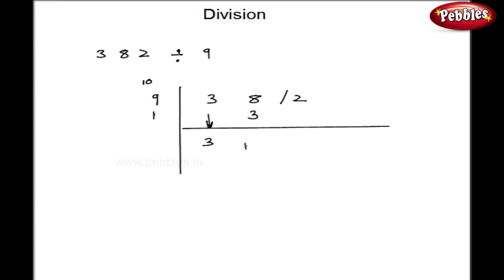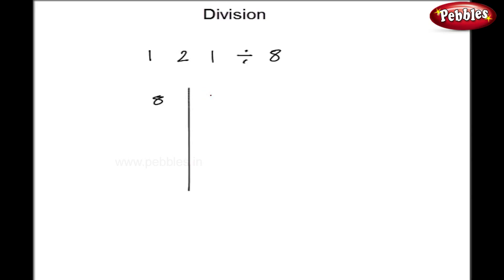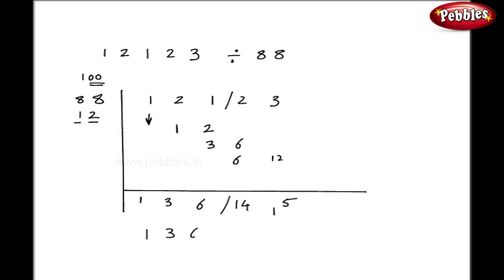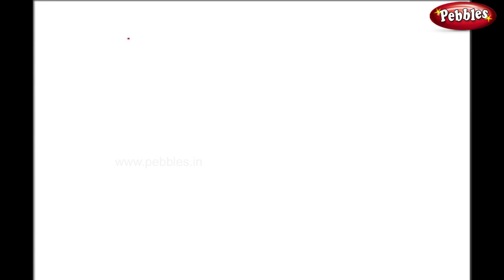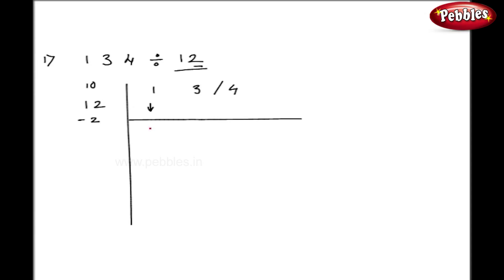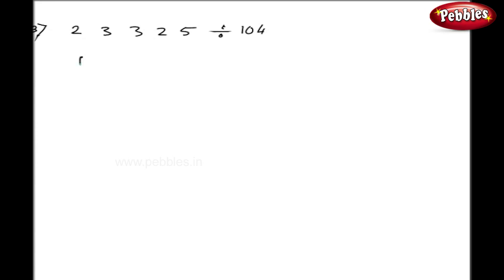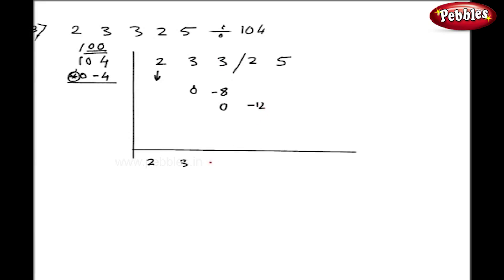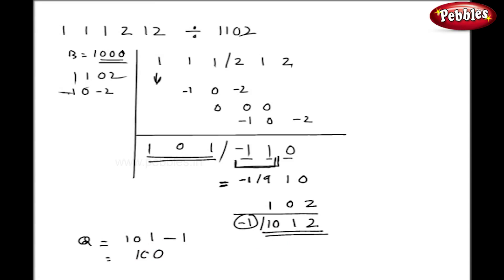Vedic Maths Division Examples | Vedic Maths Tricks | Speed Maths For Kids